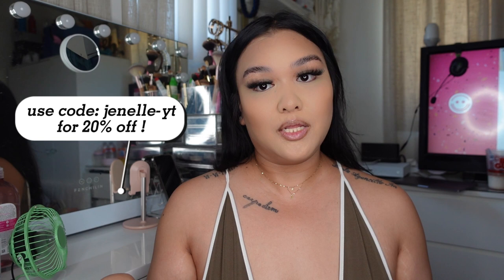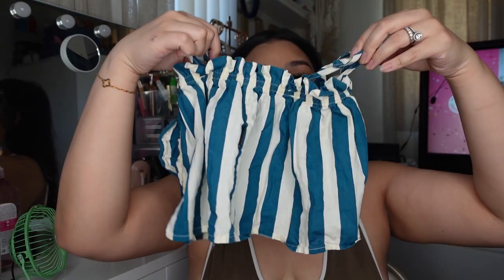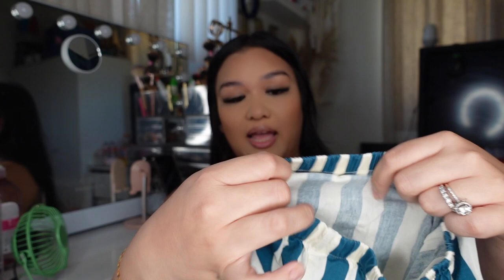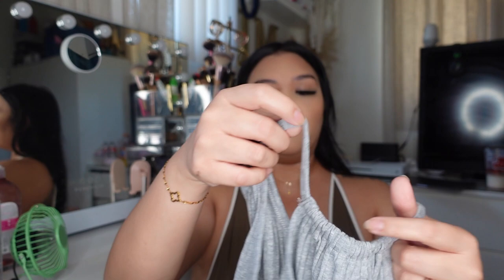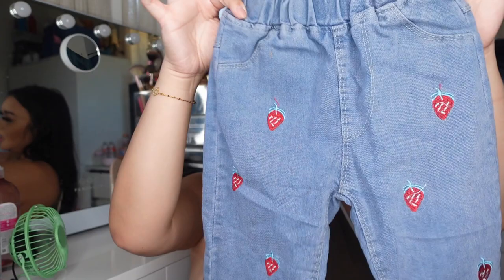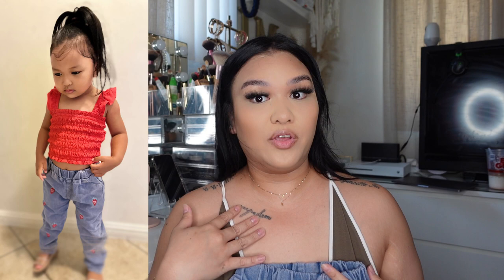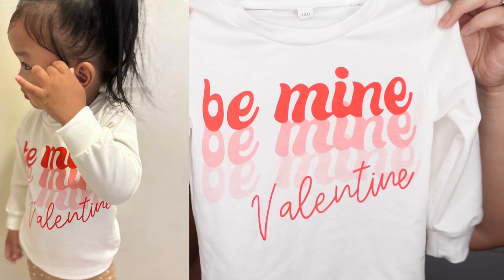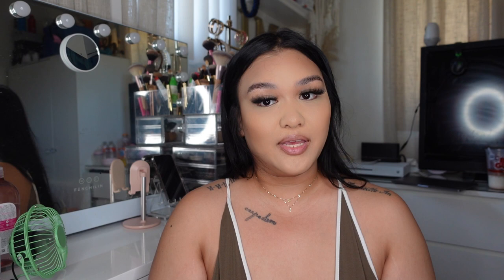Mini Olie Haul + 20 % discount code !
Mini Olie Haul:
---20% off discount code : jenelle-yt